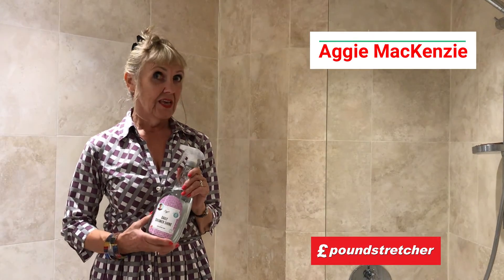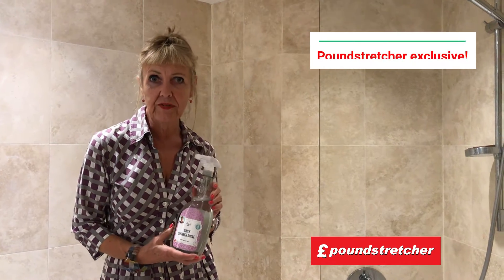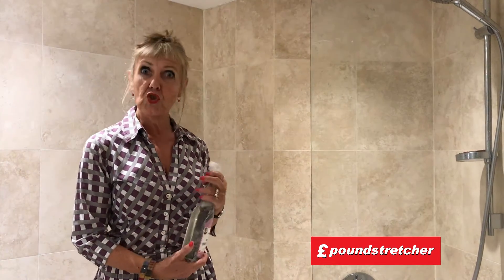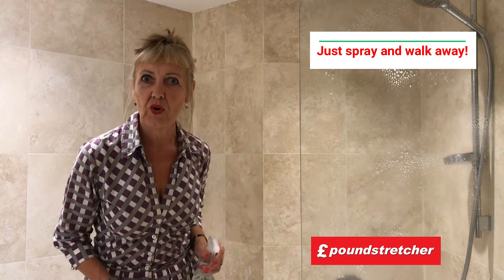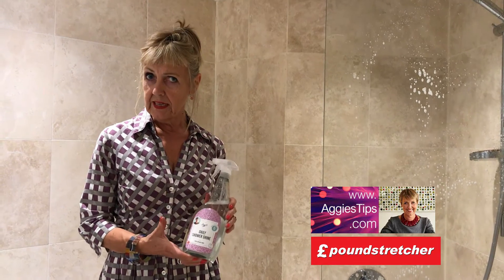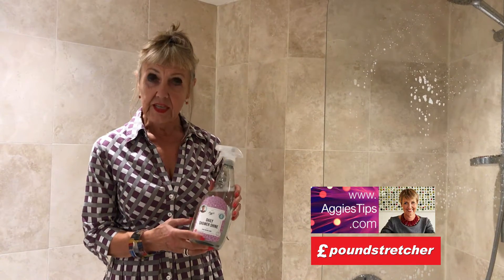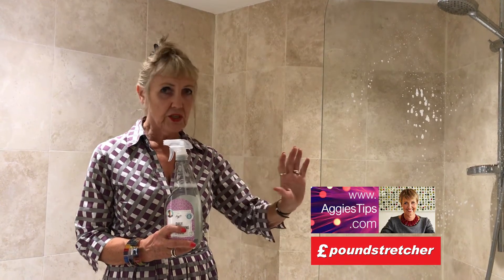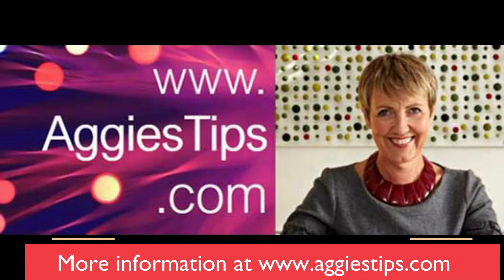07 10 2020 PS AM long form shower spray